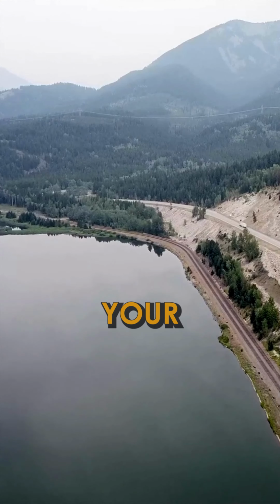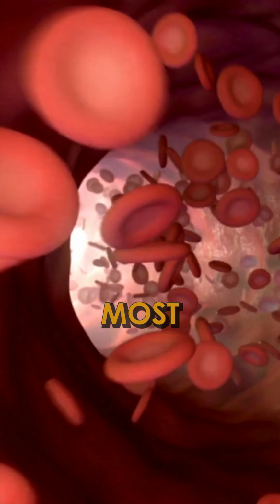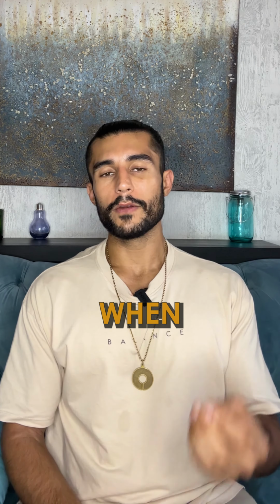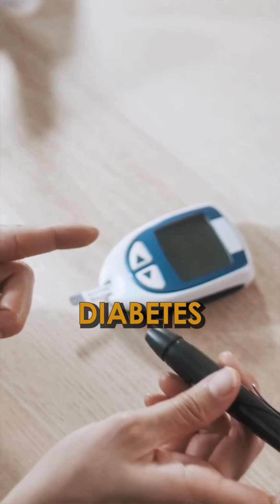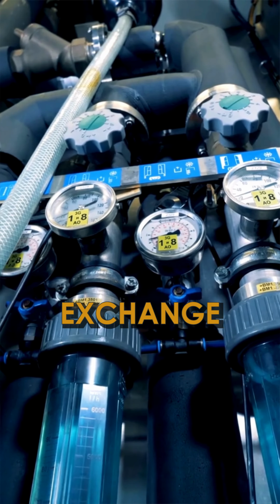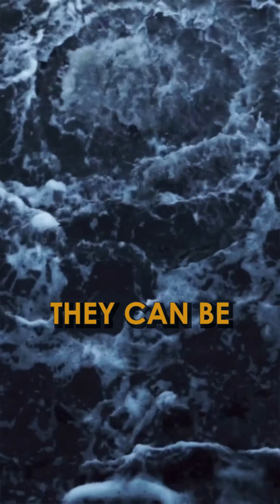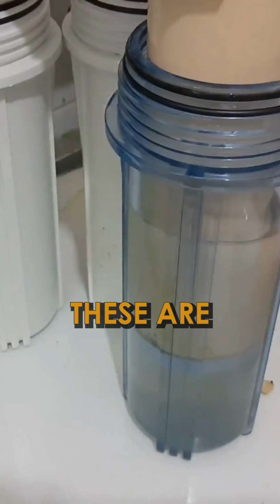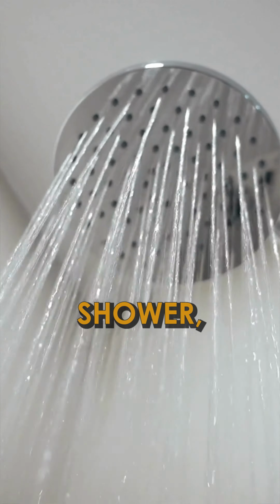💧 Unveiling the Hidden Dangers in Your Water! 💀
Ever wondered why the water you swim in, shower with, or drink might be secretly harming you? In this reel, we're diving deep into the alarming truths about water contaminants and their impact on your health. 🚱

🔍 From chlorine vapors and chloroform to disinfection by-products (DBPs), the risks are real and often underestimated. These substances can be absorbed through your skin, posing serious health threats like cancer and diabetes. 🏊‍♂️

But don't lose hope! We're exploring effective solutions like reverse osmosis, ion exchange systems, and carbon filters. Each method has its pros and cons, but the goal is the same - ensuring the water you use is safe and healthy. 💪

🚿 Whether it's for drinking, cooking, or bathing, clean water is non-negotiable for your health. We'll help you navigate the complexities of water filtration and find the best option for your needs. 💦

🧬 Interested in more insights on biohacking and healthy living? Follow us for cutting-edge tips and life-changing advice! 🌿